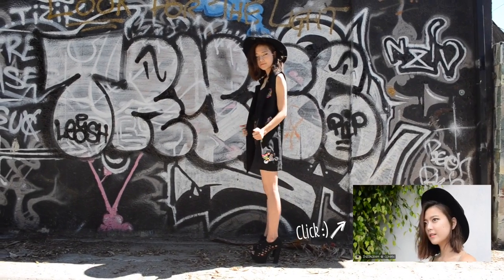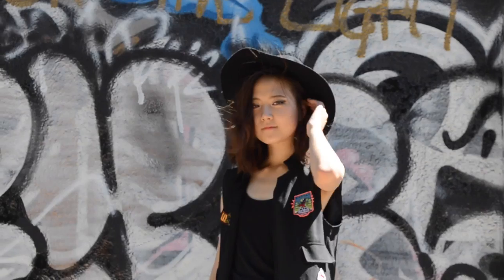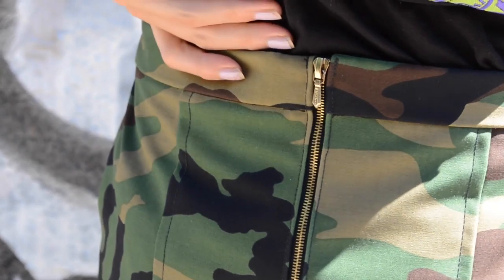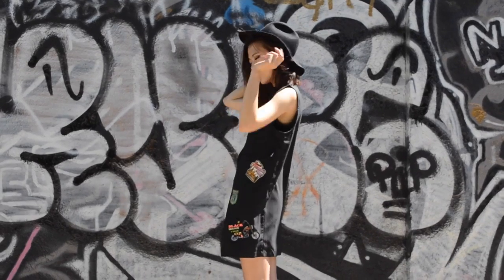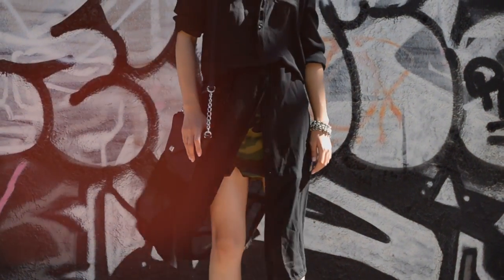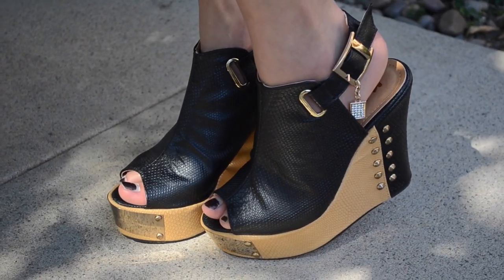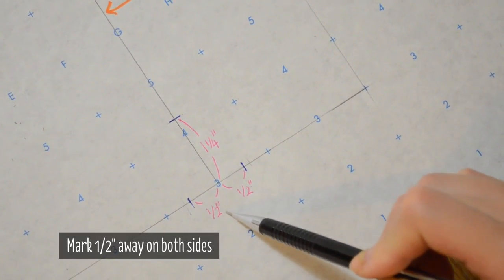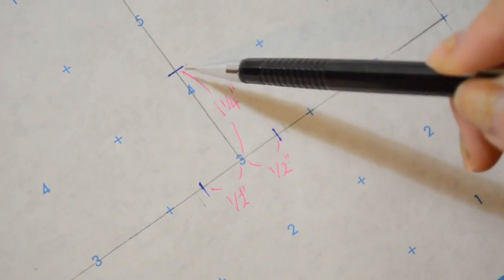DIY Patch Miniskirt & Chictopia $100 Shopping Spree Giveaway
Anna Paul & Adrien de Valentin - I Know
Spisek Jednego - She Got Me Like
Sweater Beats & Arnold - Jello Drip